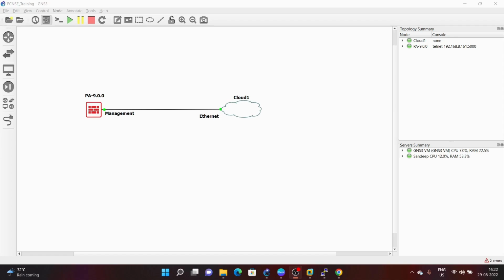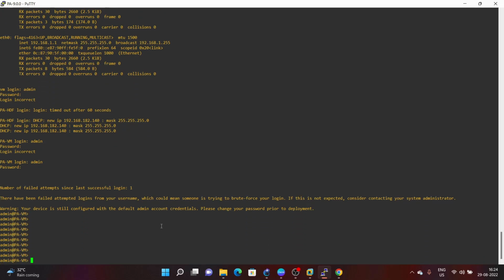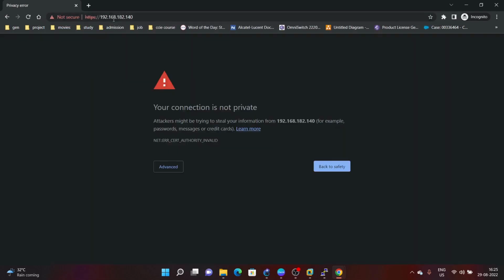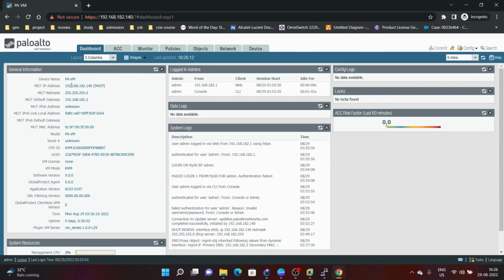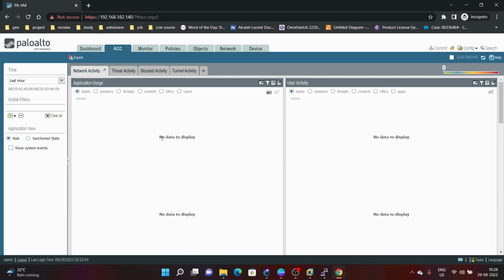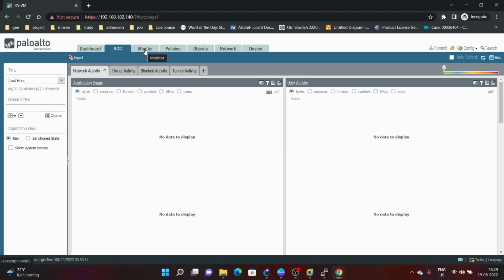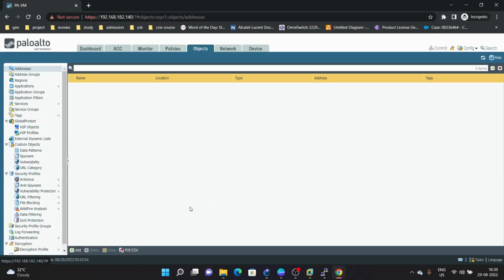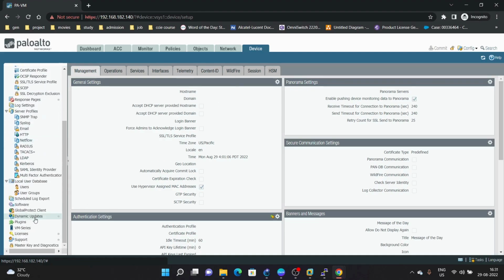Palo Alto Firewall CLIGUI Access (Firewall Introduction-part 1)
# Palo Alto Firewall Introduction
# GUI/CLI access of the firewall